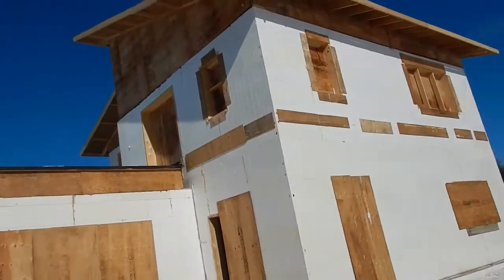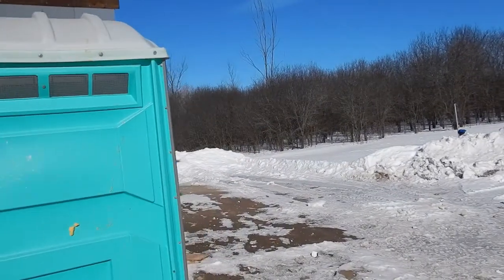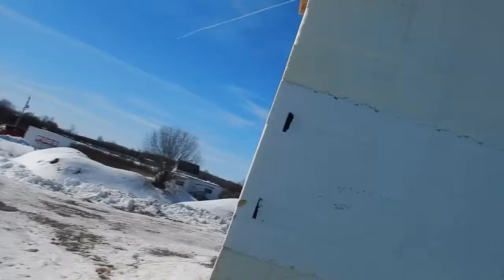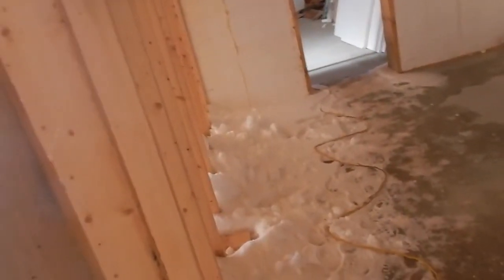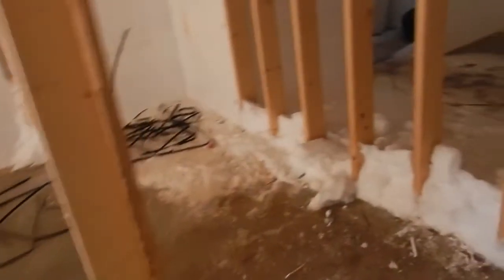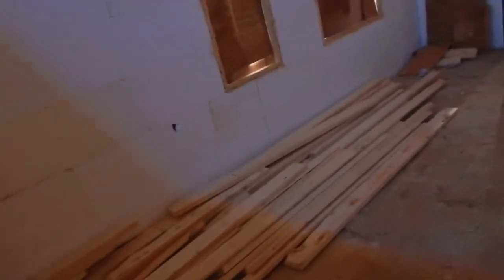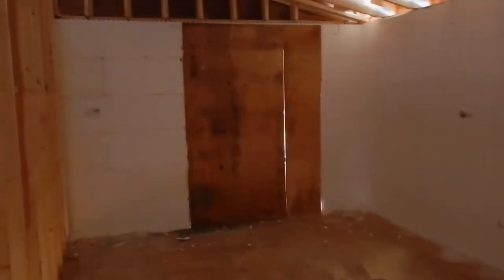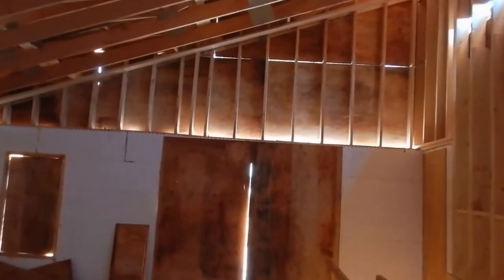Door Header built into Bearing Wall